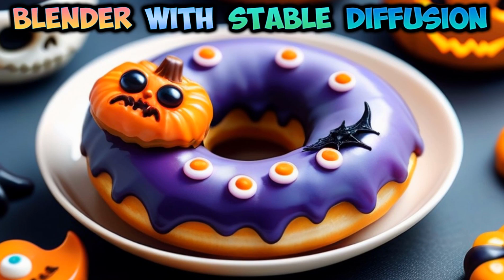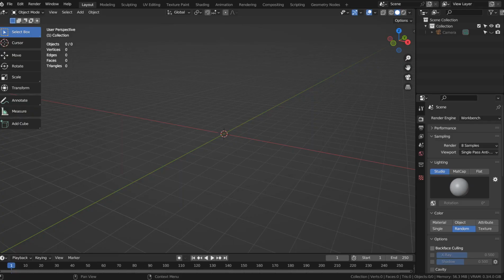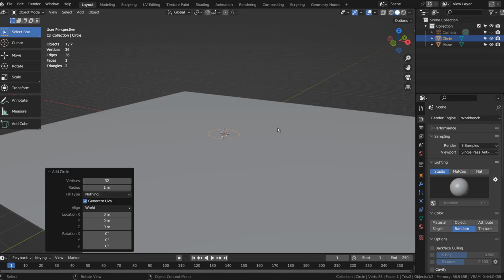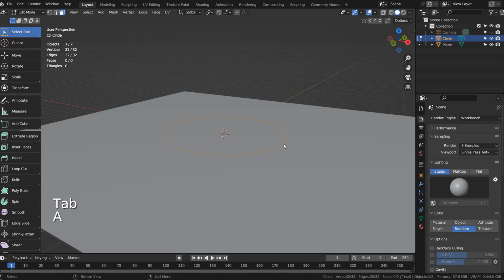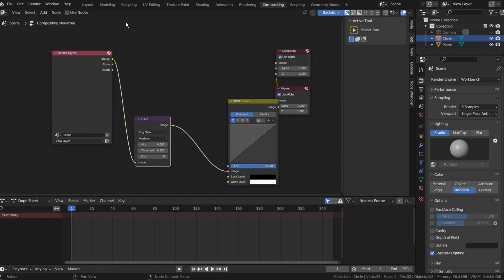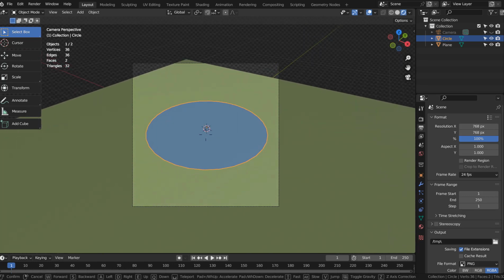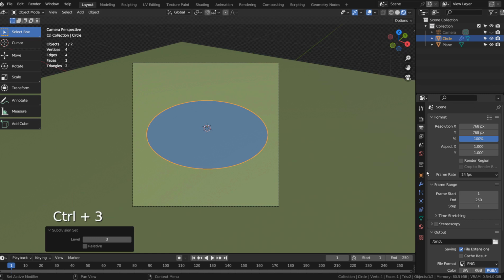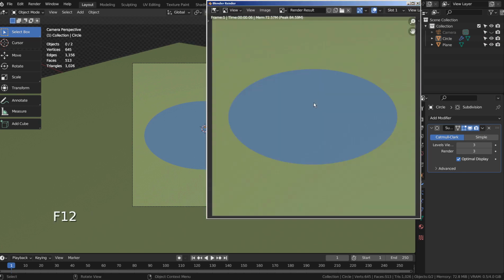Blender with Stable Diffusion XL Tutorial - Halloween donuts - img2img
(a dish on the table), (cute and spooky Halloween donuts are on the dish), (this is a photograph taken by a tilt-shift lens equipped digital camera, allowing depth of field, selective focus and a miniature effect), high quality, kitchen background, 8k
Steps: 20, Sampler: Euler a, CFG scale: 7, Seed: 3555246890, Size: 768x768, Model hash: f31de37d56, Model: basexlmodel, VAE hash: 63aeecb90f, VAE: sdxl_vae.safetensors, Denoising strength: 0.75, Version: 1.6.0

(cute and spooky Halloween donuts on the table), high quality, kitchen background, 8k, tilt-shift lens digital camera, allowing depth of field, selective focus and a miniature effect.
Steps: 20, Sampler: Euler a, CFG scale: 7, Seed: 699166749, Size: 768x768, Model hash: f31de37d56, Model: basexlmodel, VAE hash: 63aeecb90f, VAE: sdxl_vae.safetensors, Version: 1.6.0